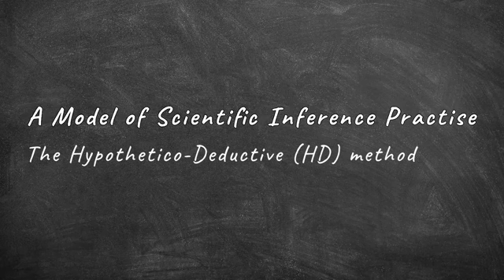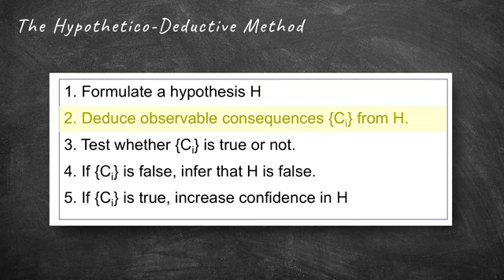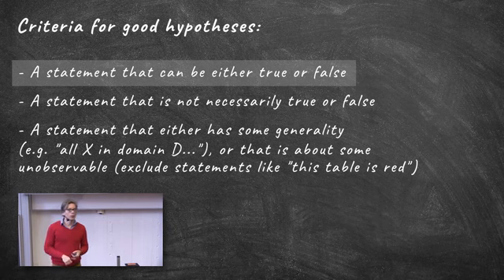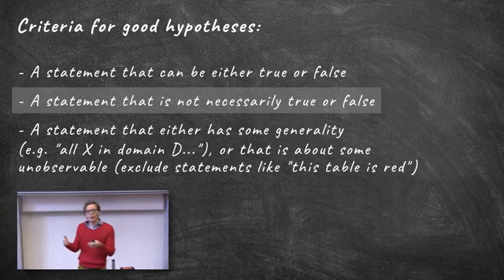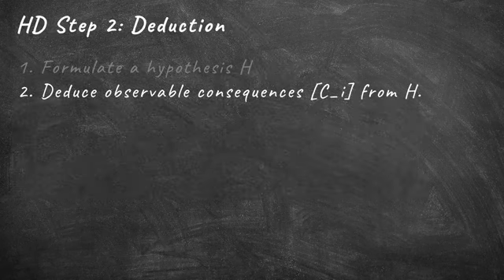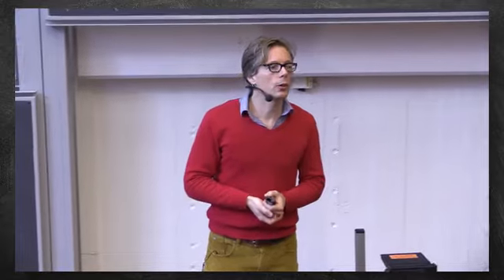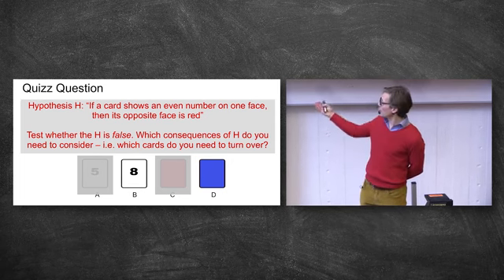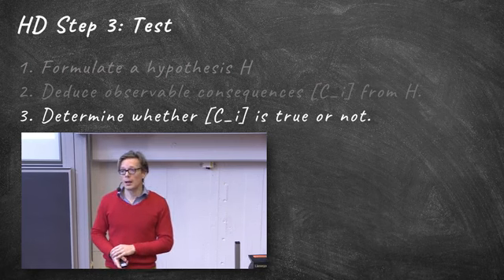1.3 Scientific Inferences - The Hypothetico Deductive Method